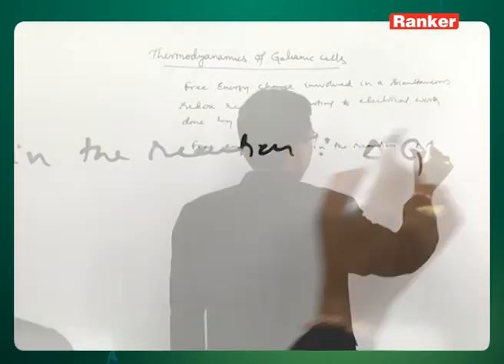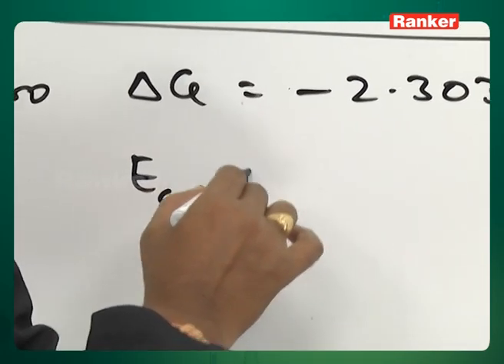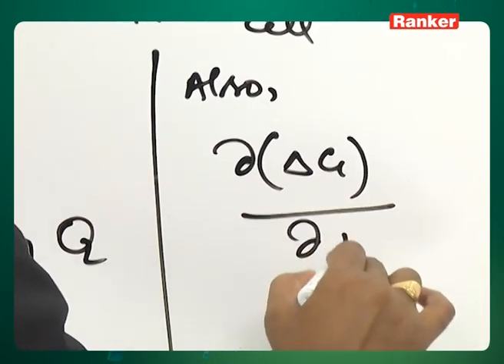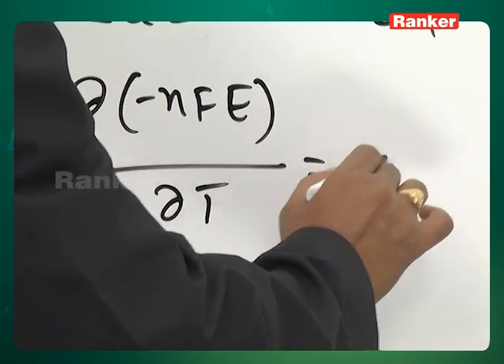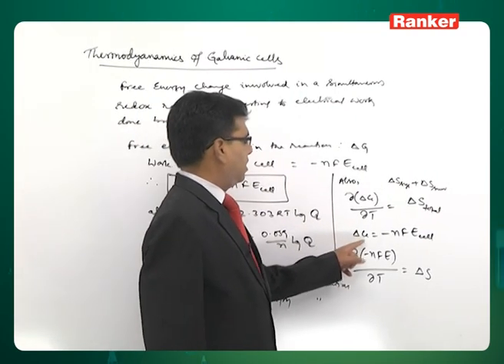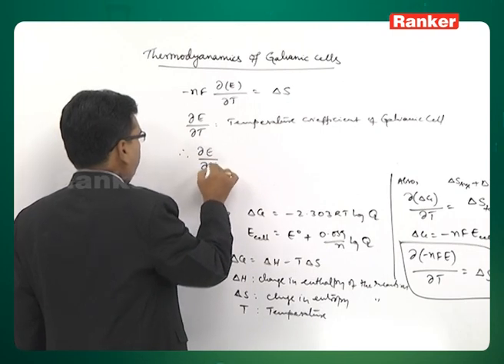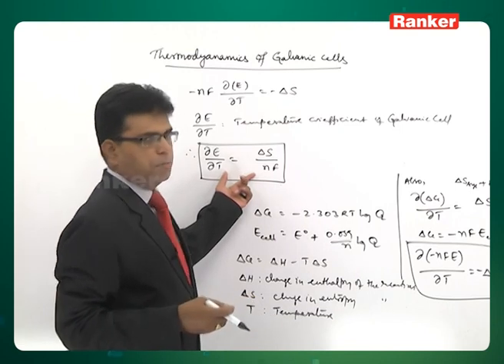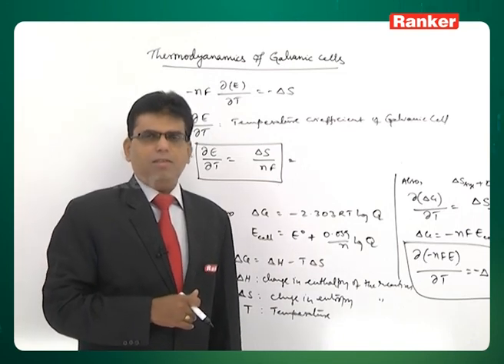CHEMISTRY R K Thermodynamics of galvanic cells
This lecture video primarily deals with the Electro Chemistry (Thermodynamics of Galvanic Cells) which is enclosed with Chemistry and is briefly explained by Dr. V.V.S Rama Krishna Sir

# Rankers Learning # Electro Chemistry # Thermodynamics of Galvanic Cells # Chemistry